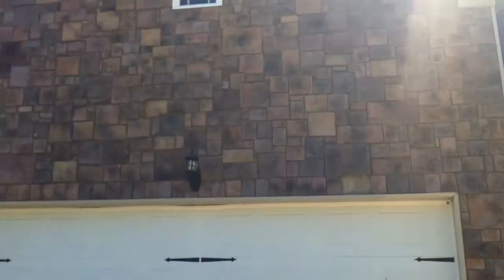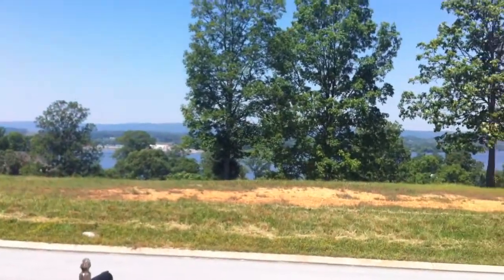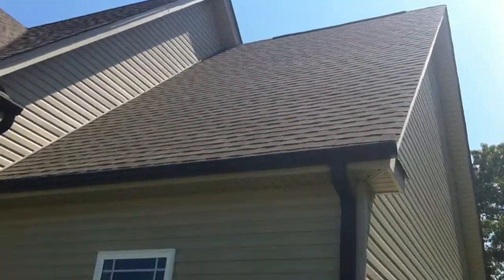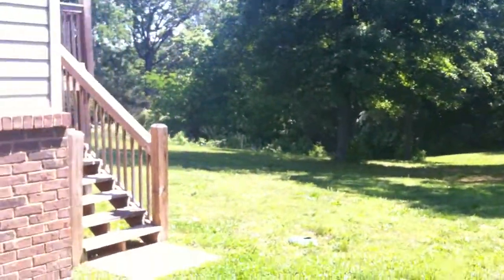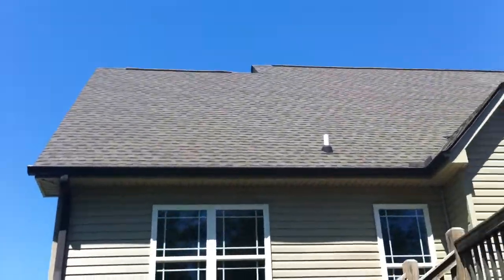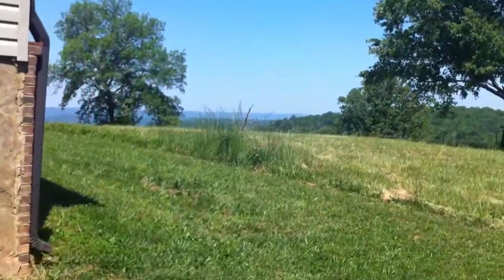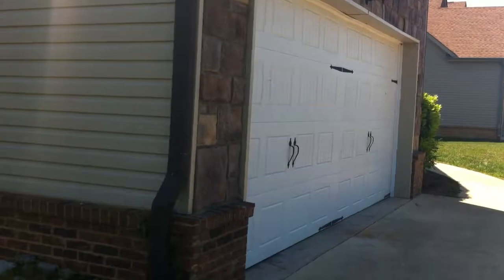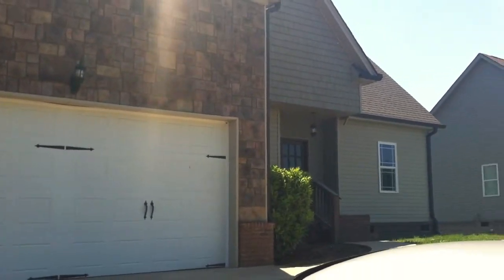6378 Stoney River Dr exterior video.MOV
6378 Stoney River Dr is a 4 bedroom 3 bathroom Foreclosed home for sale in Harrison TN 37341